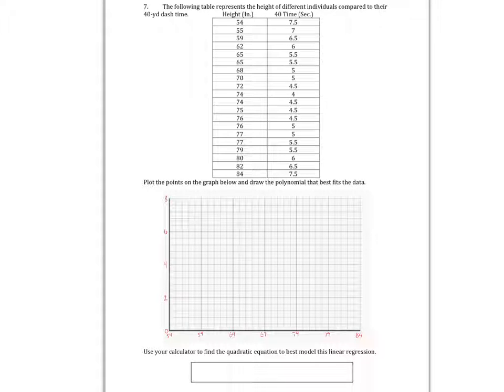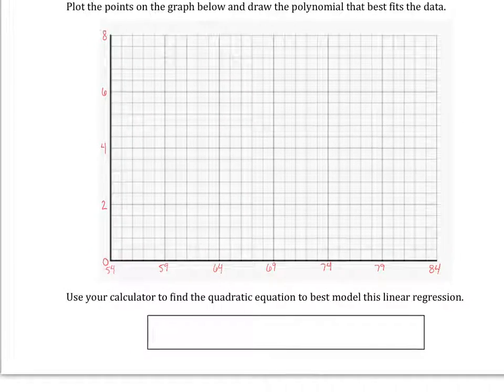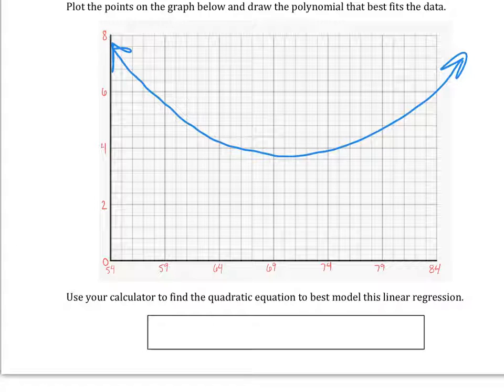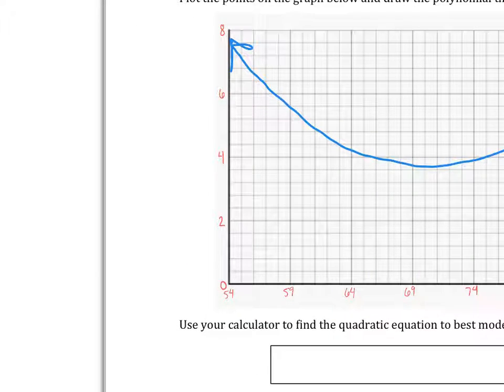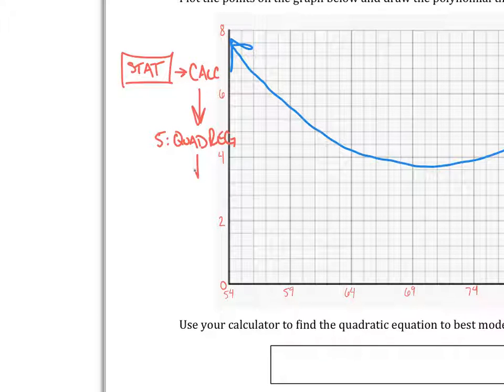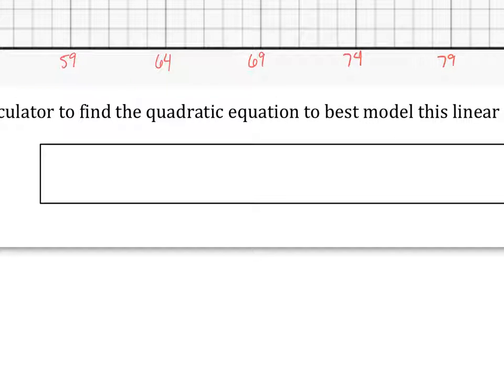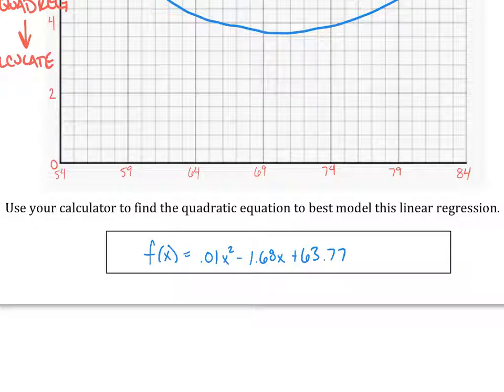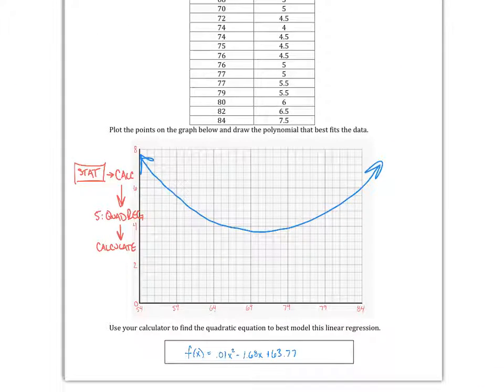Polynomial Behaviors Practice Packet (#7)